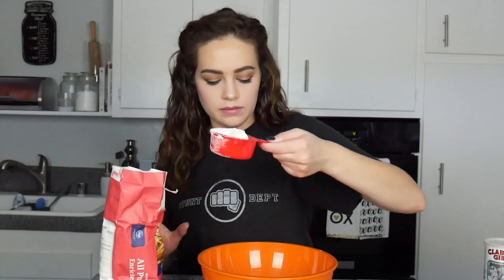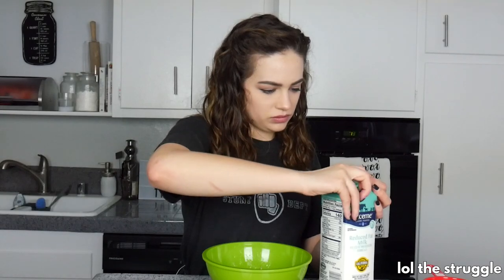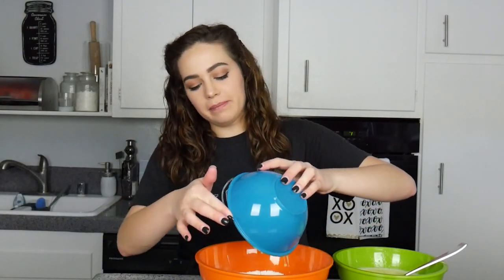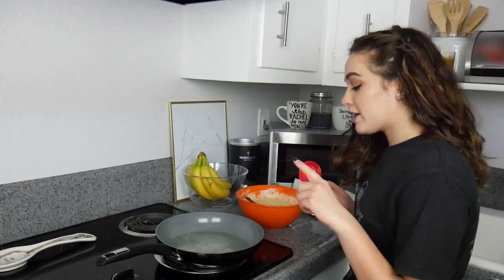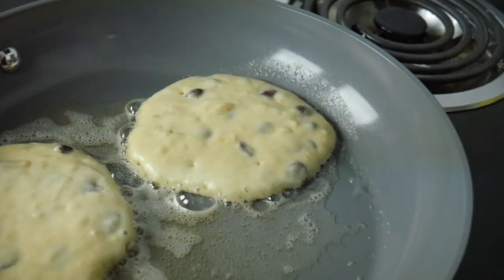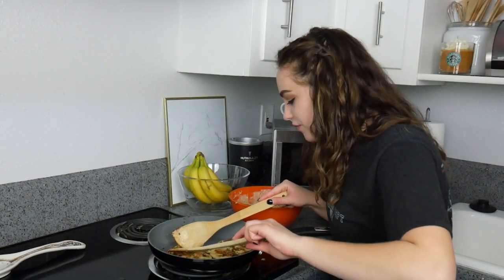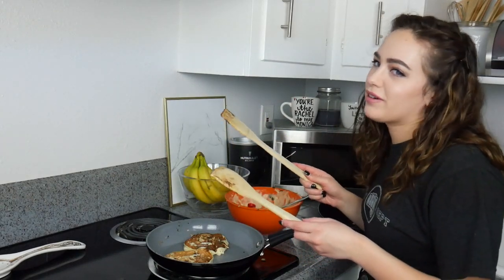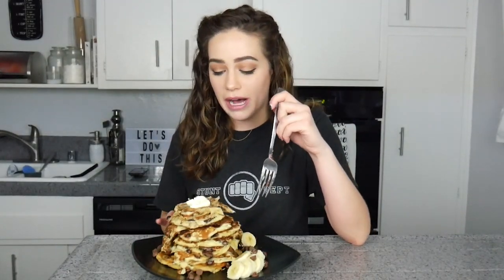Cobra Kai's Bananarama Chocolate Chip Pancakes || Made by Samantha LaRusso!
The LaRusso Family’s Bananarama Chocolate Chip Pancakes are served! Would these help you to forgive an embarrassing parent? I’m sure I could be persuaded now…

THESE WERE DELICIOUS! Make some up and binge watch Cobra Kai with me!! Tell me about your favorite CK moments in the comments below! Can’t wait to watch all 10 episodes of Season 2 with you guys next week (April 24th)!

Tag me on social media if you recreate these with LaRussoBananaramaPancakes!